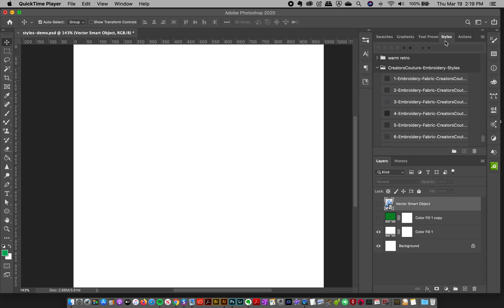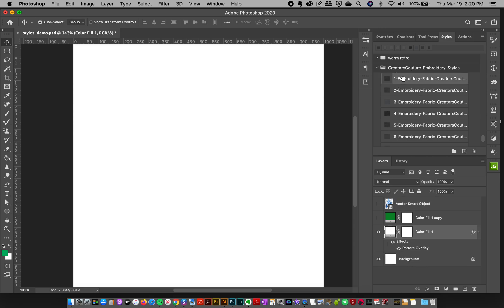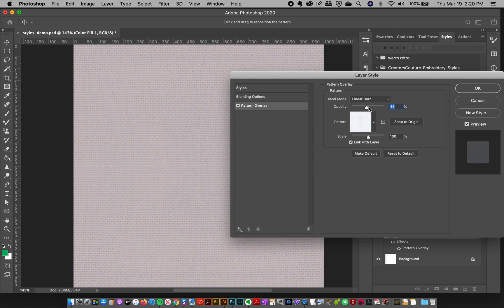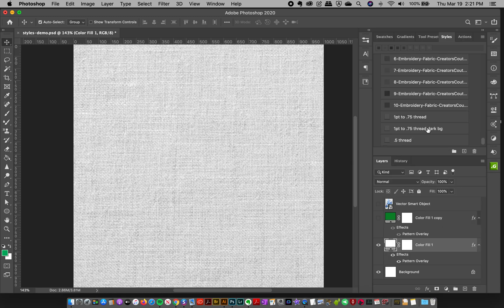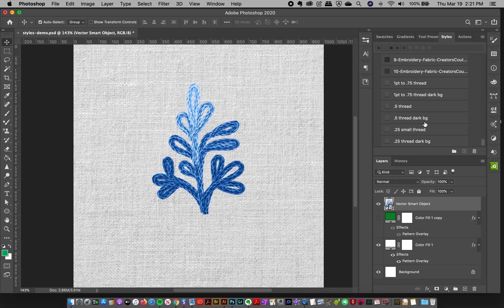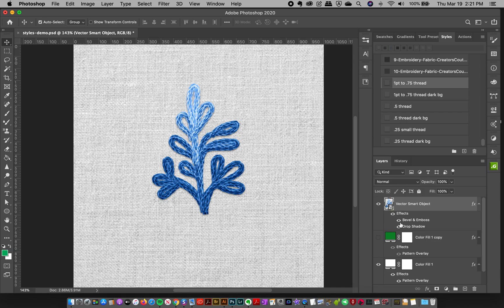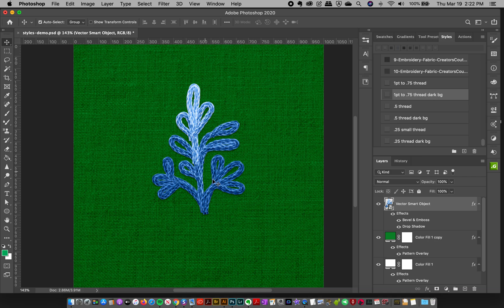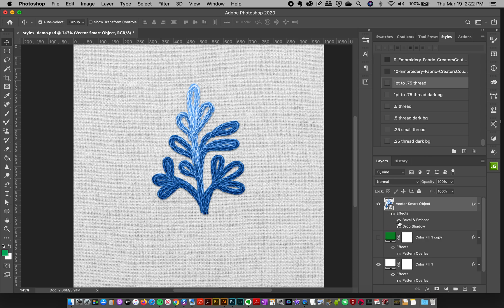Photoshop Embroidery Thread Styles & Fabric Layer Styles | Hand-Embroidered Illustration Effect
In this video, I show you how to load and use the drop-shadow / bevel and embross layer styles within Adobe Photoshop to give your digital stitches that extra bit of realism! After creating my digital 'hand-embroidery' creation in Illustrator, I sometimes like to finish it in Photoshop with the special Photoshop layer styles that help give it that extra punch of realism. I also show you how to use the fabric layer styles to create a fabric background in any color with one click!

Happy Stitches! These brushes let you create amazing 'hand-embroidery' art right within Adobe Illustrator! A combination of cleverly-designed image brushes and subtle layer styles let's you create the most amazing artwork with the look of hand-embroidery. The embroidery effect is FOR REAL!